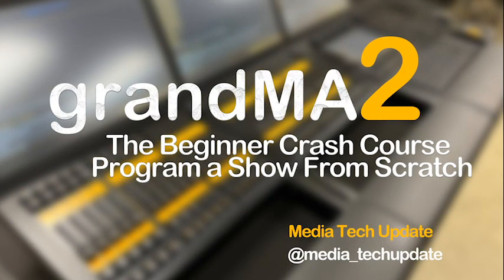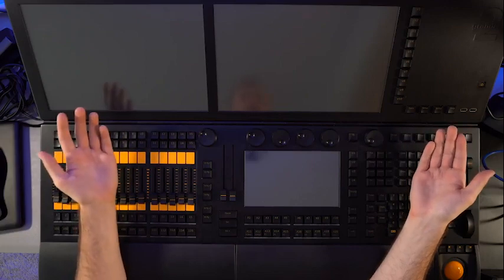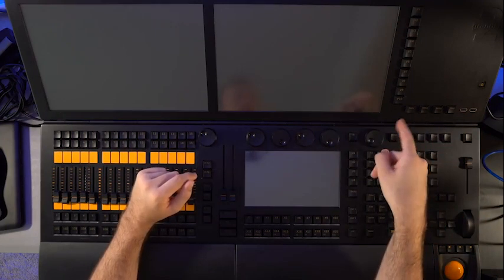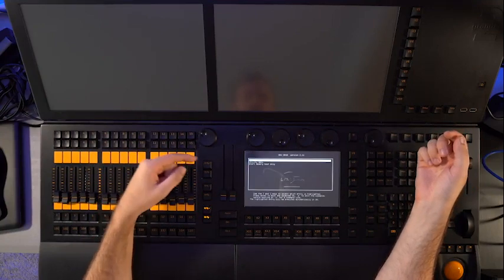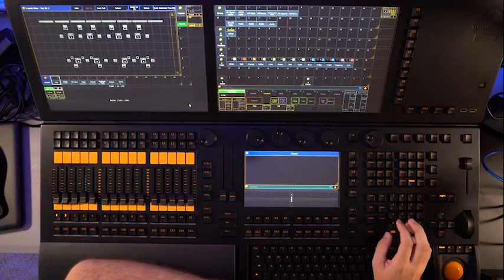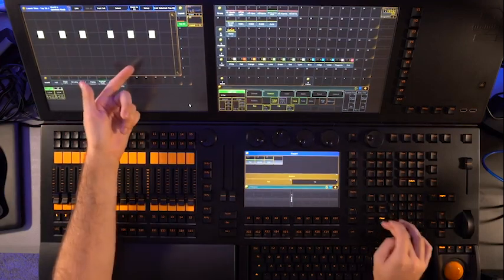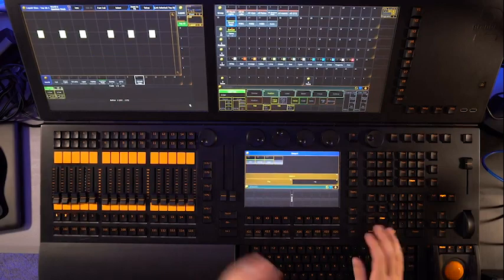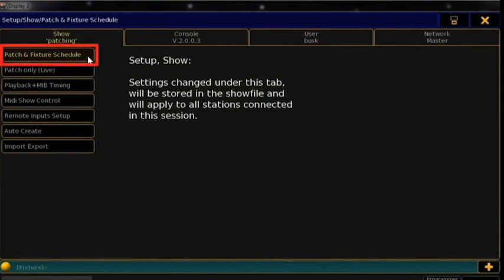grand ma2 -The Beginner Crash Course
Welcome to my crash course on the grand MA2 lighting console. As you can see, I am all set up and ready to share my knowledge with you.
This console may seem intimidating at first, but trust me, once you get the hang of it, it's quite simple.